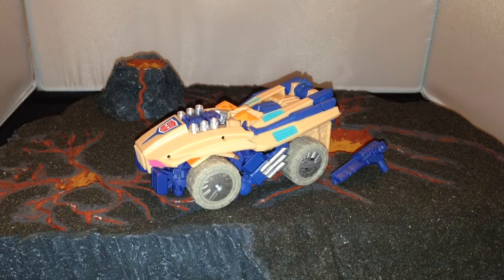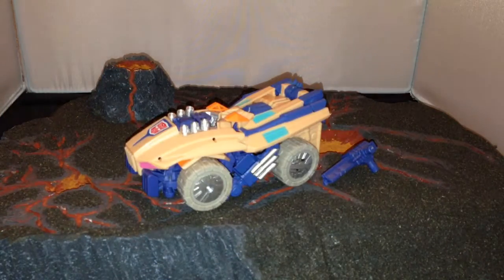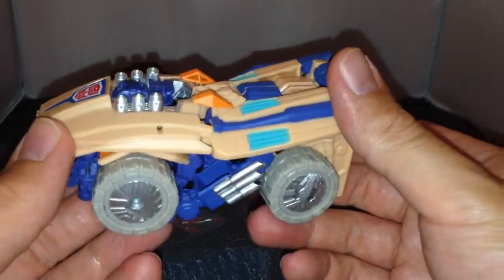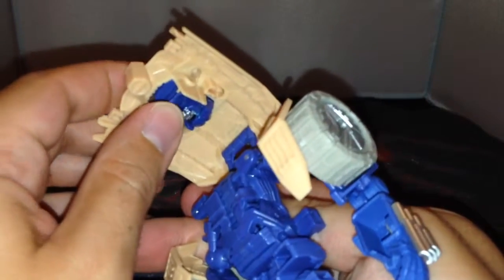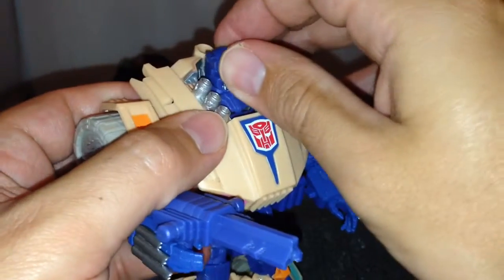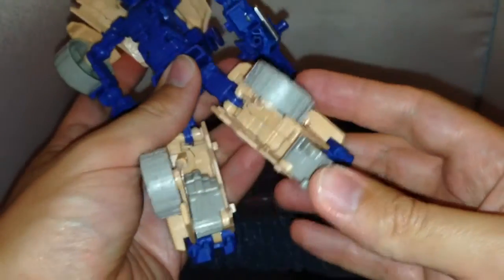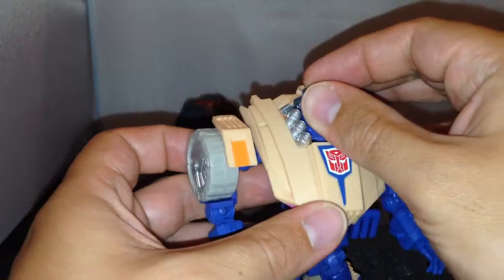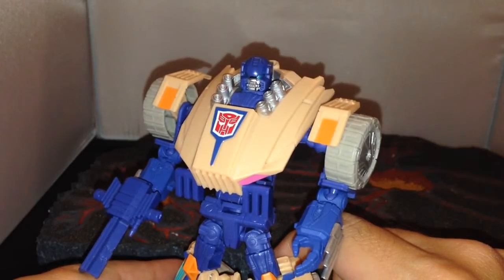TFCC Subscription service 2.0 Fisitron transformers toy review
Review of the autobot Fisitron from the Transformers collectors club subscription service v2.0